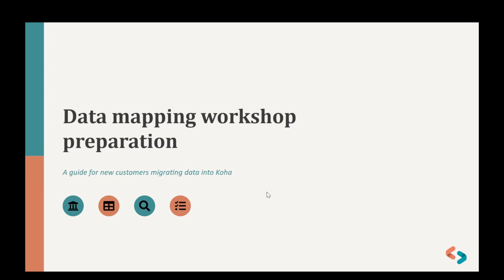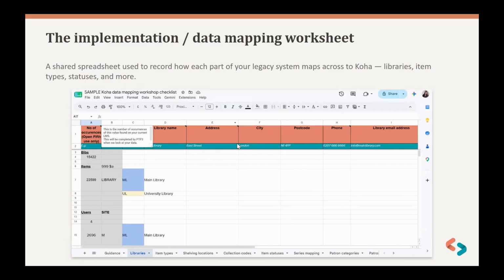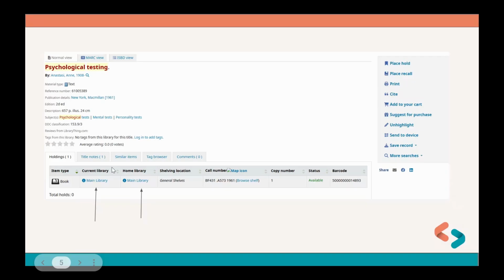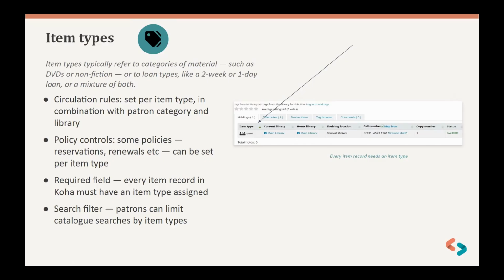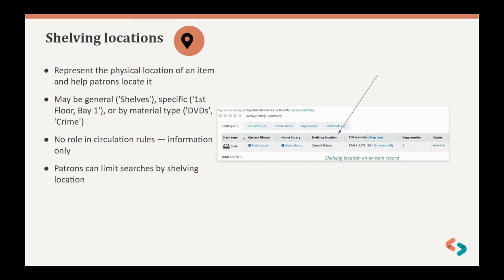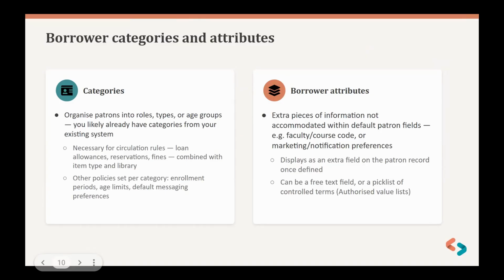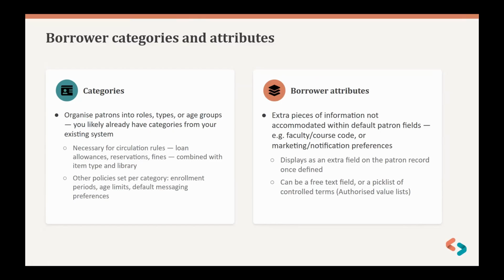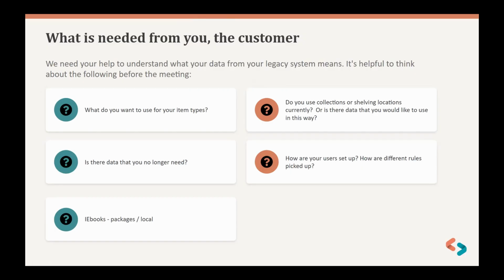Koha LMS migration: Data mapping workshop preparation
In this week's 'What's on our mind' post, Rachel Stewart, Data Support Specialist, shares how new Open Fifth library customers moving from legacy systems can prepare for their data mapping workshop.

Rachel discusses what happens in the data mapping workshop and what to consider beforehand, including: item type rules, shelving locations, item statuses, collections, browser categories and attributes, with an extra note on ebooks.